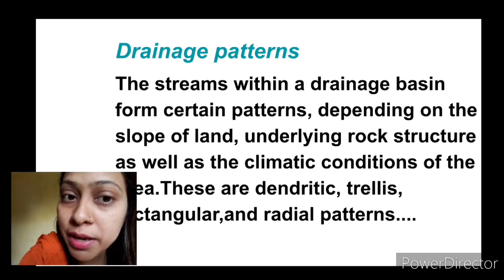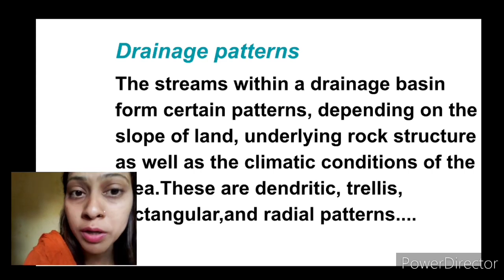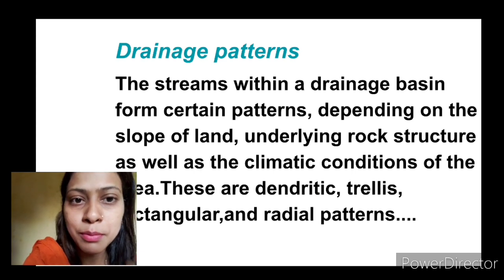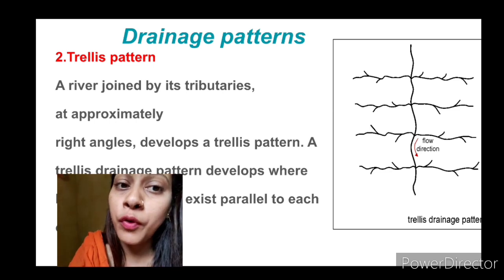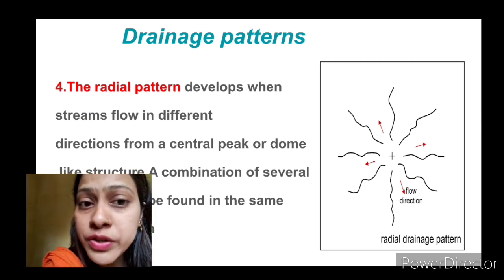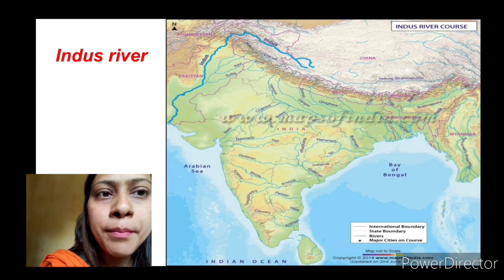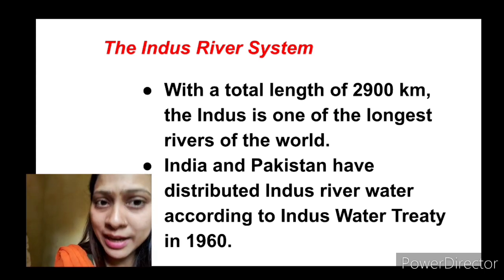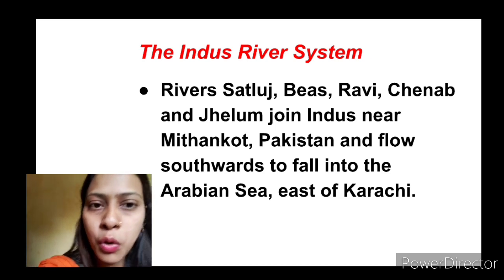Class 9-A#Drainage#Geography#17th June@SFS,Narengi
Drainage patterns and Indus river system